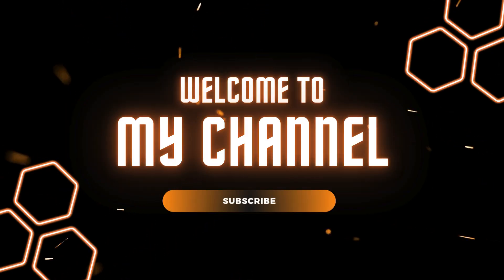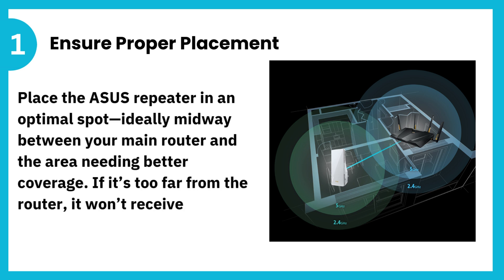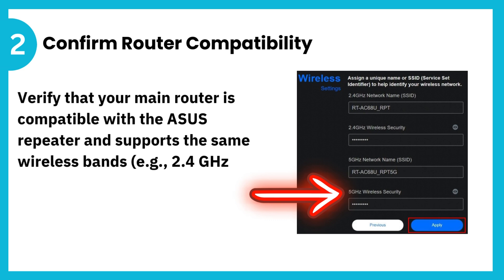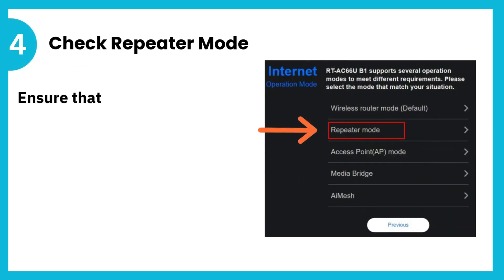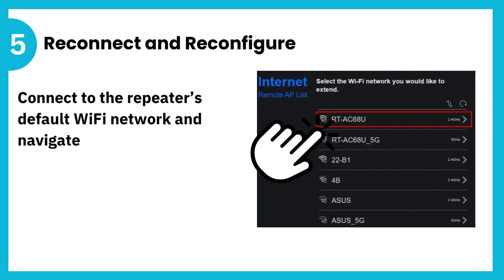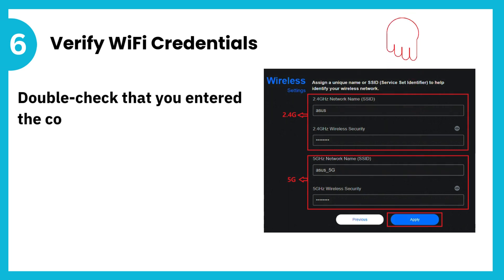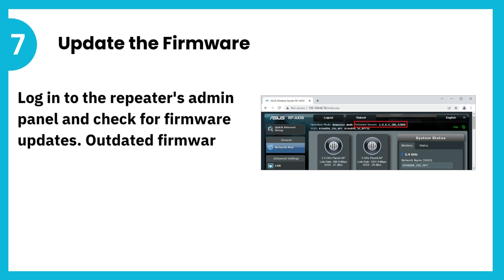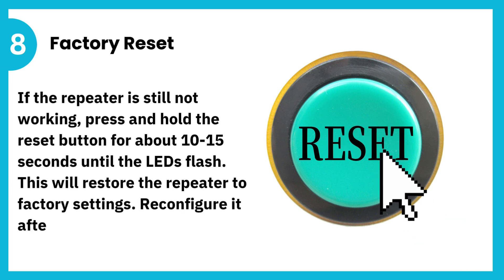Asus Repeater Mode Not Functioning? Here's What You Can Do!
Are you frustrated because your Asus repeater mode isn't working as it should? You're not alone! In this video, we delve deep into the common problems and troubleshooting tips to get your Asus router operating flawlessly in repeater mode! 🛠️✨ From unexplained disconnections to slow Wi-Fi speeds, our expert guide will walk you through step-by-step solutions that can restore your internet connectivity and enhance your home network's coverage dramatically. 📅 Tackle those Wi-Fi woes today and reclaim your connection! 🔥📶